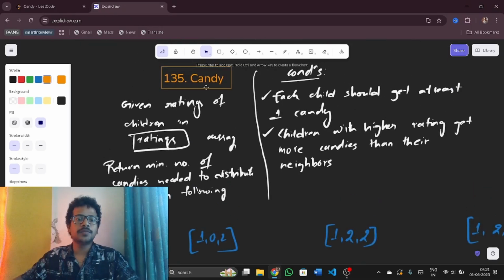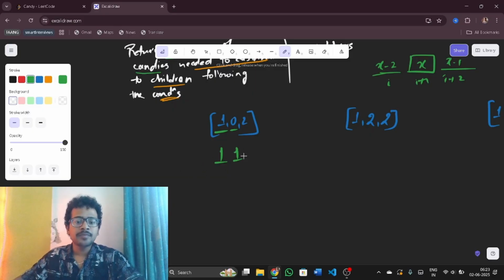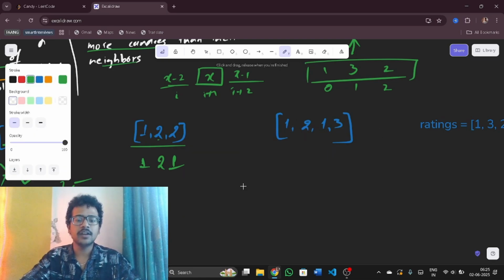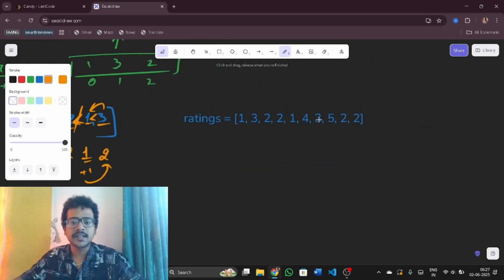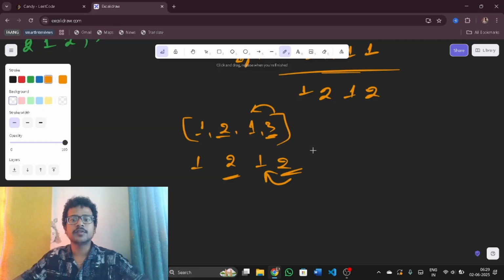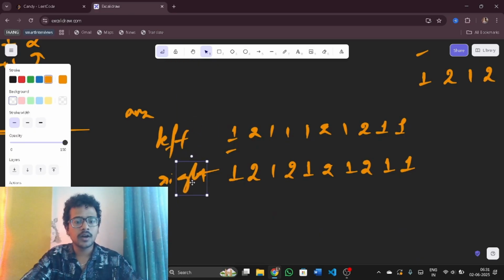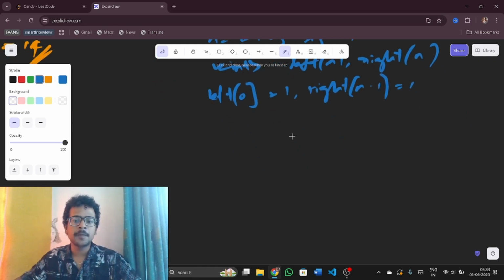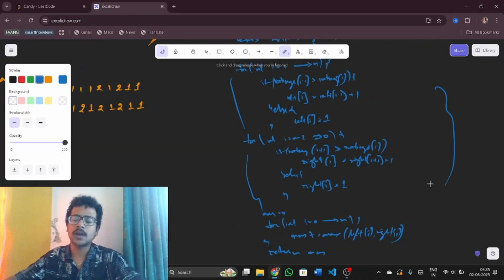135 Candy | Leetcode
HELLO WORLD!
To the problem explained in this video, you can find my submission

Timeline:
0:00 –